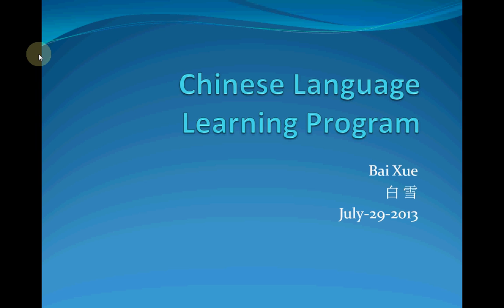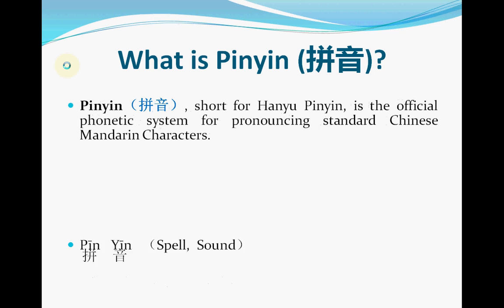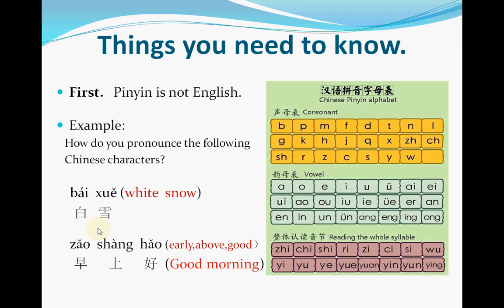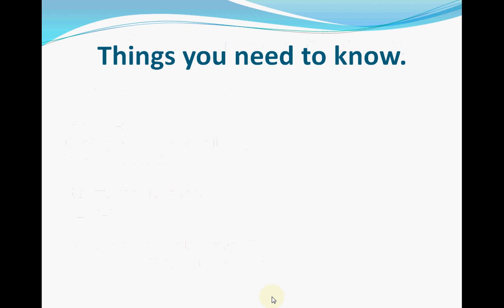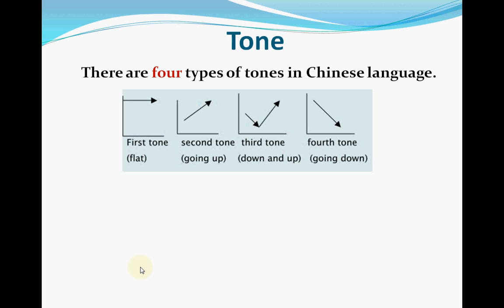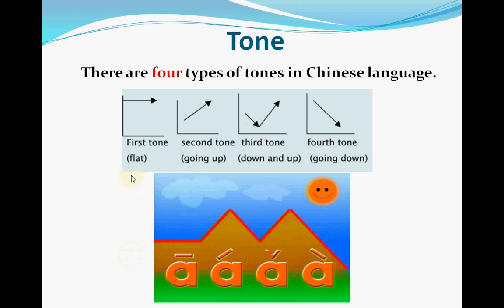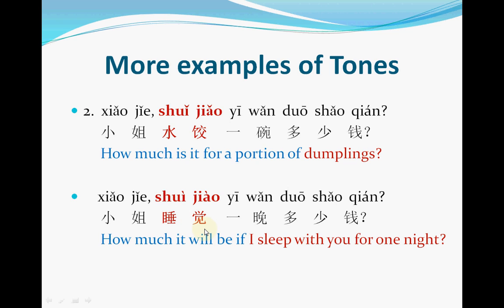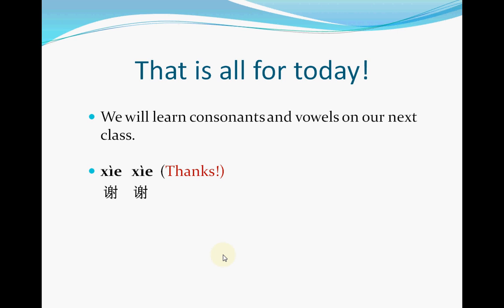Mandarin Chinese---Lesson 1 (Introduction)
You can find more my videos and Chinese language lessons
Thanks again!